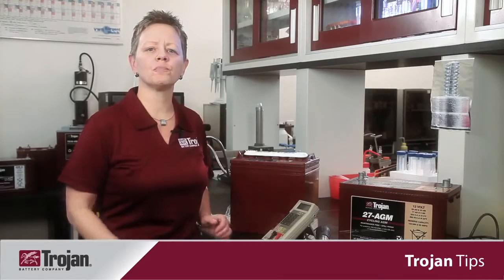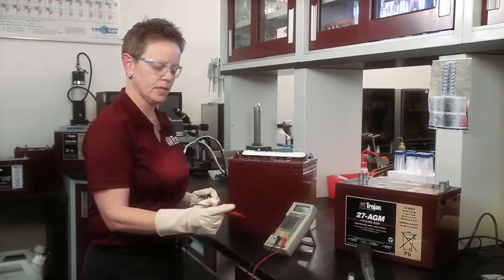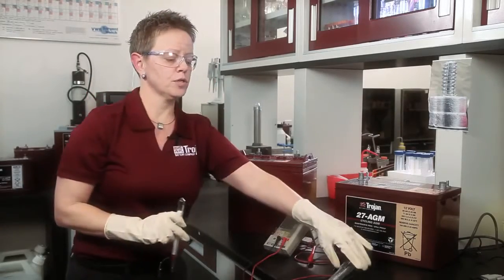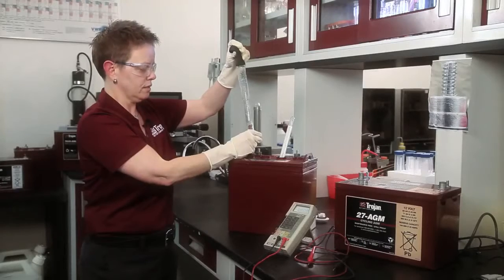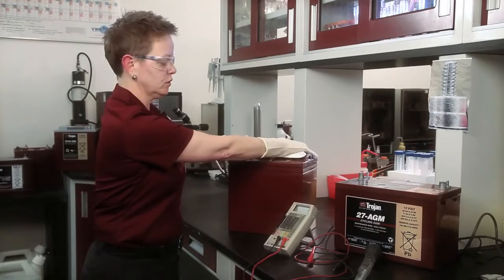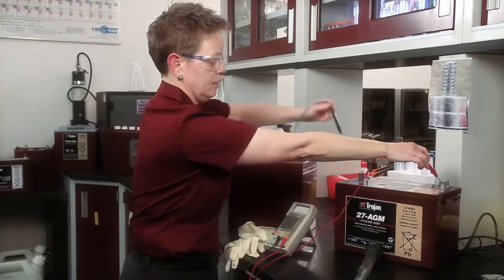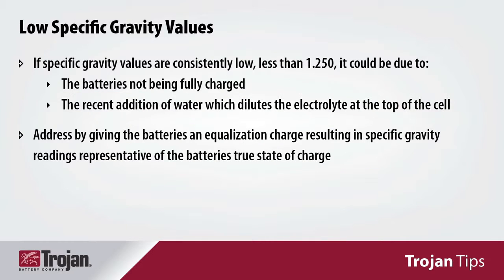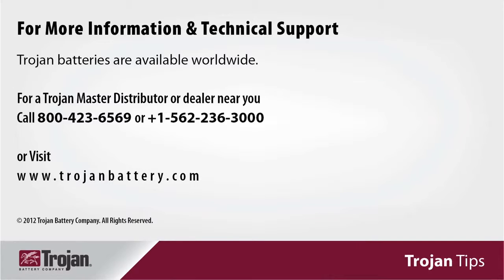Trojan Tips 2 Determining the Health of a Deep Cycle Battery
Trojan golf cart batteries are stocked at Battery Wholesale Inc in Bemidji, Grand Rapids, St Joseph, and Willmar.